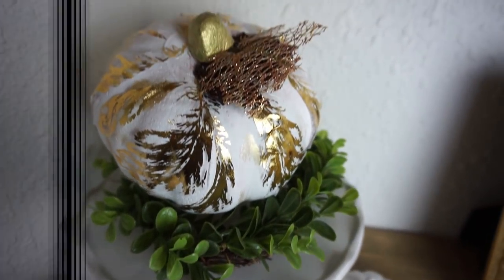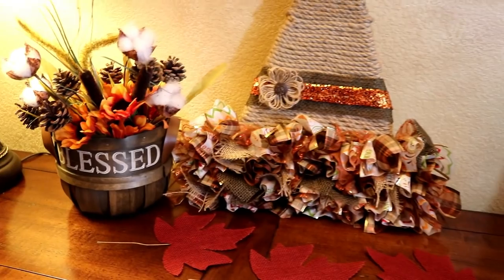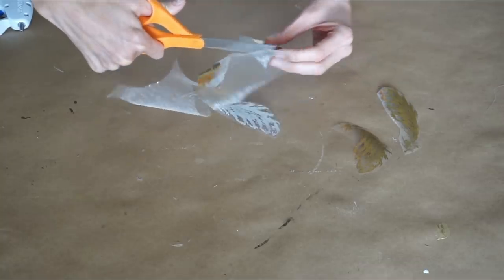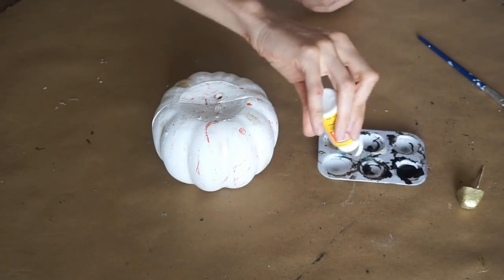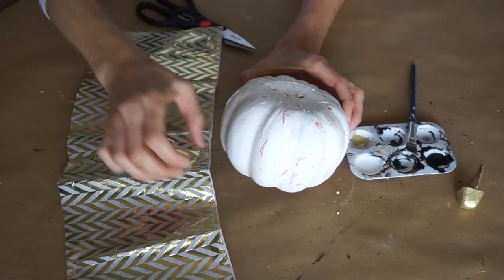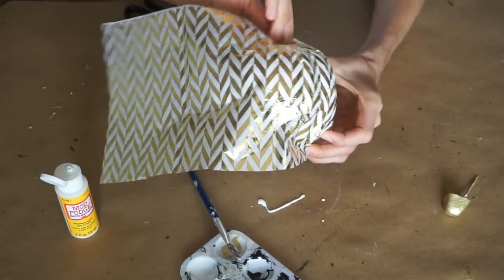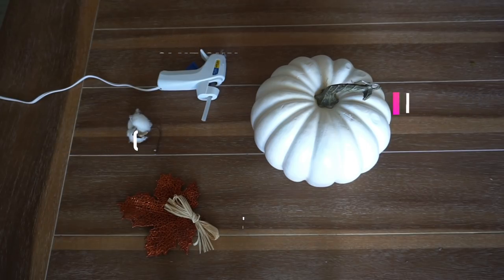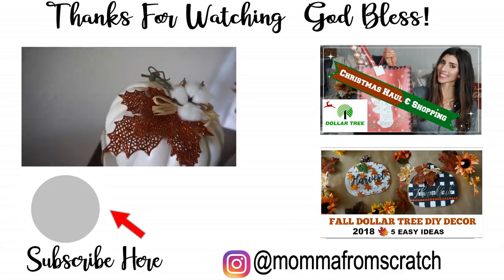Fall Rustic Glam Dollar Tree DIY Decor Ideas | Momma From Scratch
Welcome Friends! Today I'm sharing Fall Rustic Glam DIY decor ideas using Dollar Tree finds. Easy dollar tree diys that will make your home look beautiful for this fall season. GRab some pumpkins and lets craft together!

My Top is Walmart

***🎥UPLOAD SCHEDULE 🎥***
Sunday - Monday - Wednesday

Dinning Room Table
DYSON Vacuum